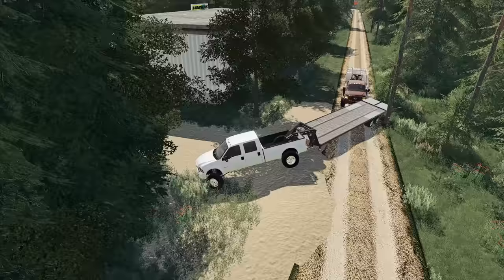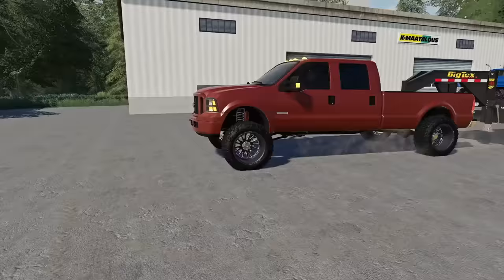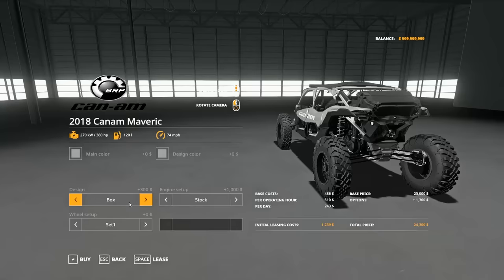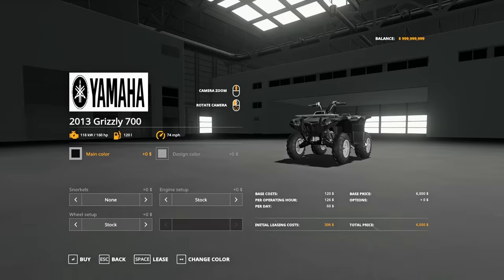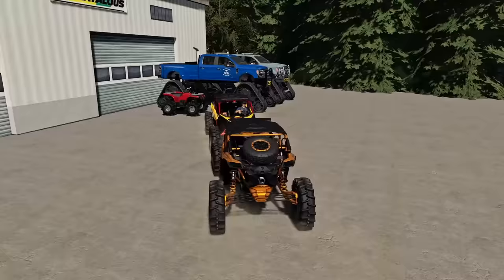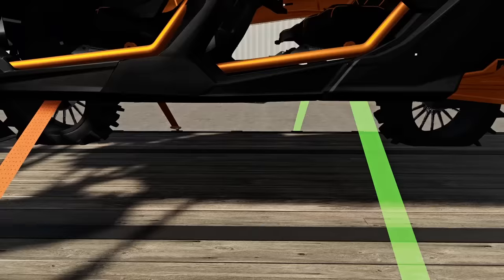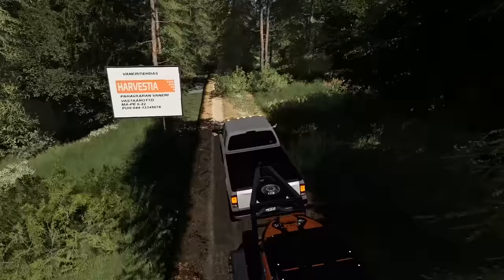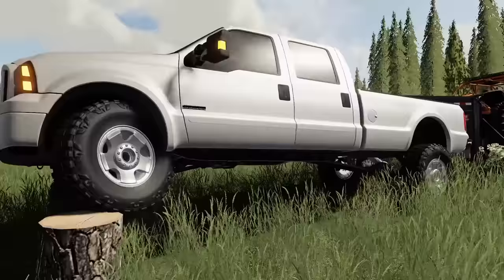RICH REDNECK'S GO MUDDING! (LIFTED F-450 ON TRACKS, SNORKEL ATV & MORE!) | FARMING SIMULTOR 2019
Austin and I dropped as much money as possible on some of the craziest mudding setups. We got the Yamaha Grizzly with a Snorkel, the lifted Maverick with a Snorkel, and the crazy F-450 powerstroke with tracks! Hope you guys enjoy!

FREQUENTLY ASKED QUESTIONS:

1. How do you get the game?

2. Can you get mods for Xbox One or PS4 (talking about FS19 not FS17)?

3. Where do you get your mods?

4. Why is it called the Squad if it is only one person?

5. Can I play with you?